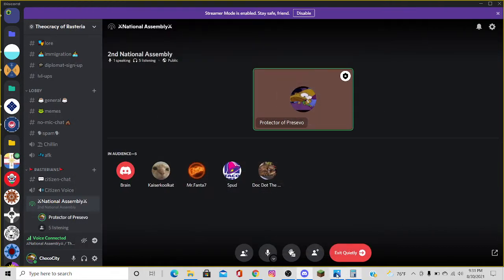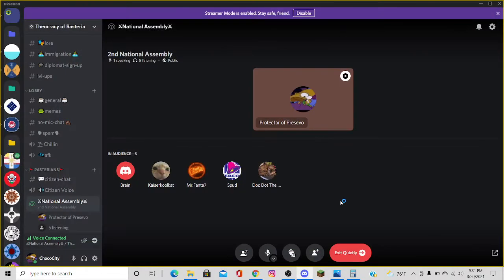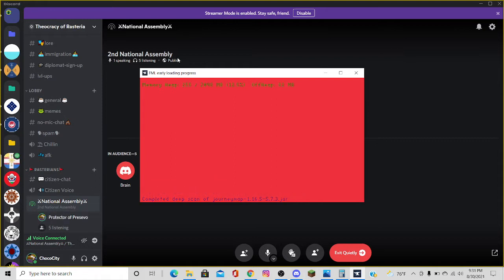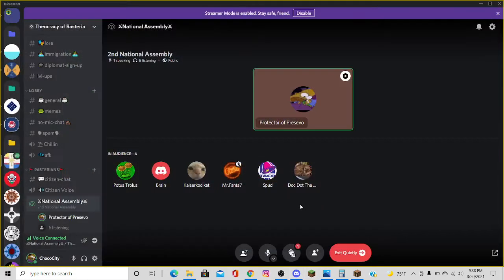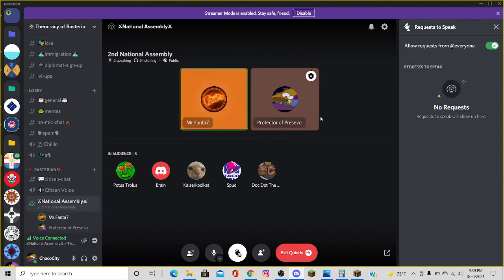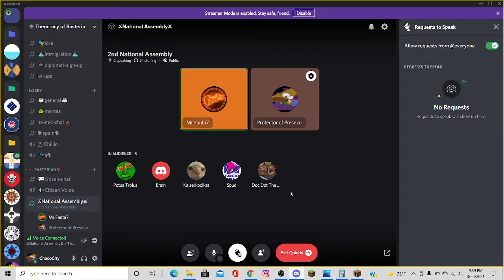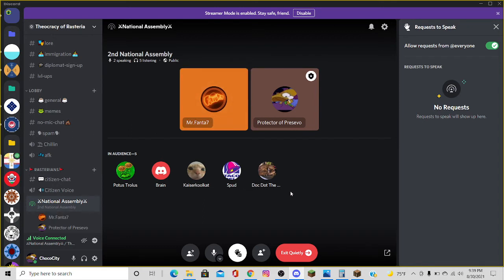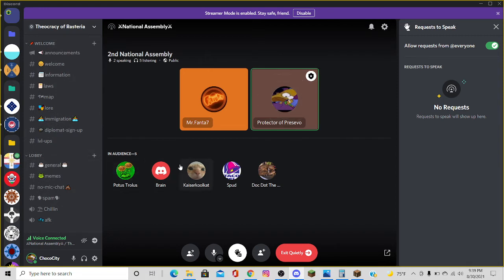2nd Annual National Assembly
Uncut version of the 2nd Annual National Assembly
8/30/2020